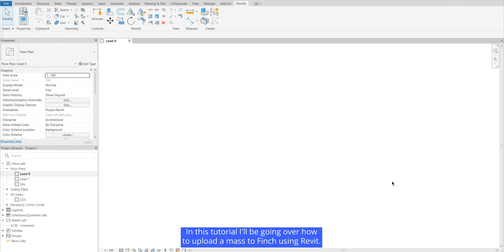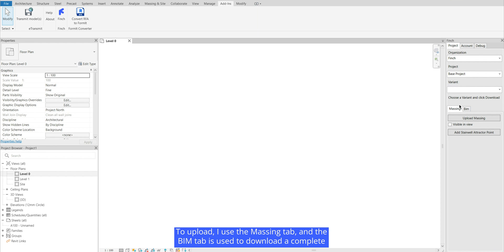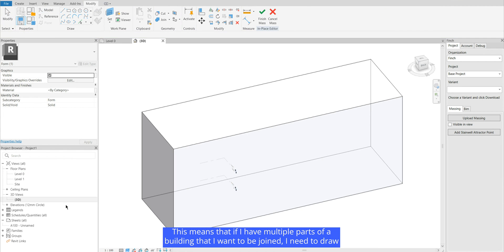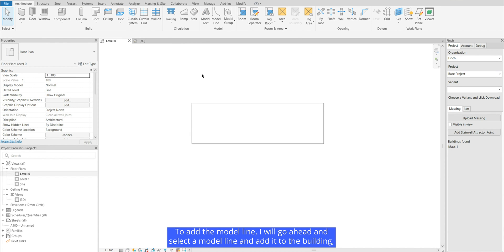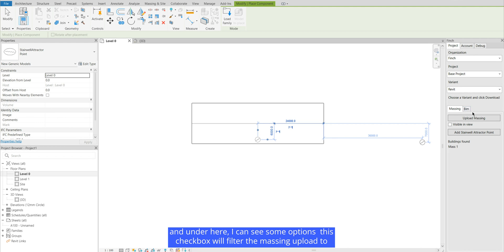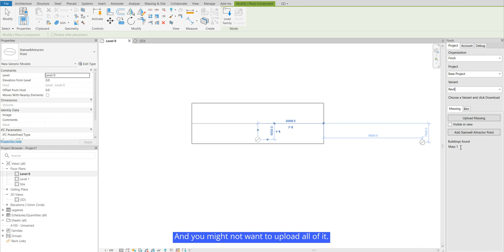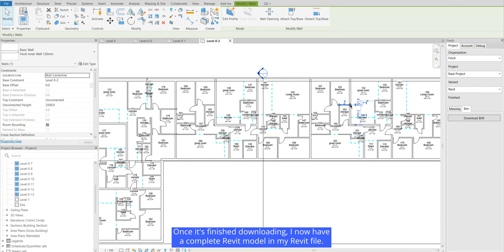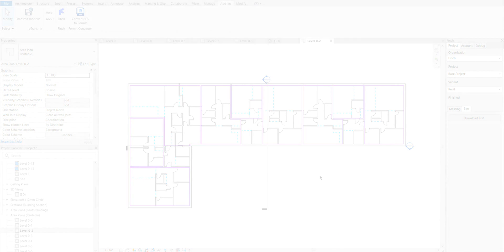Finch Plug-in: Revit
How to upload a mass to Finch from Revit and download Finch data back into Revit.

The stairwell attractor has been moved into the Finch floor plate algorithm , you no longer need to upload it from Revit.